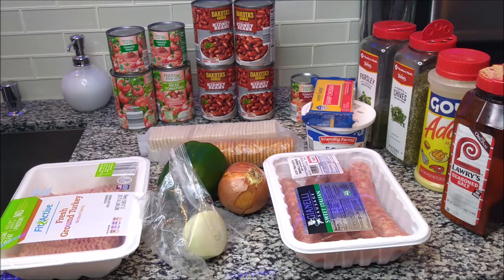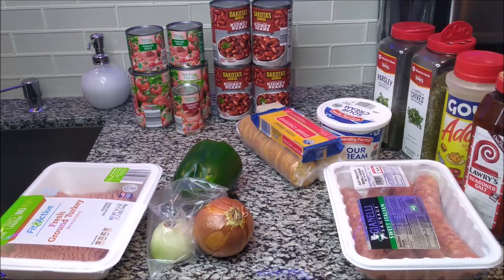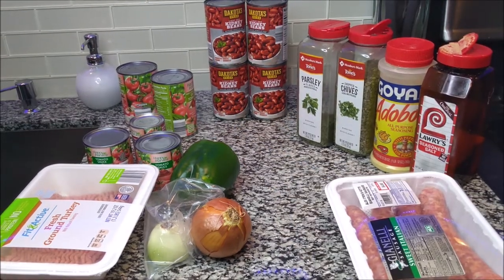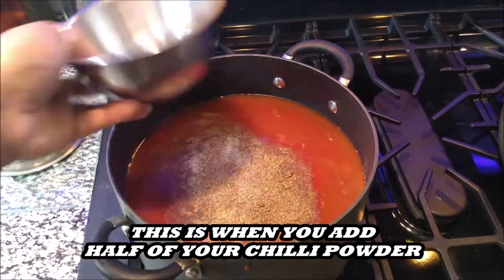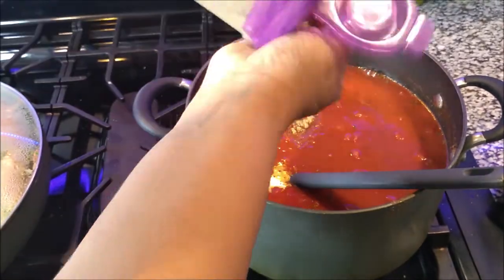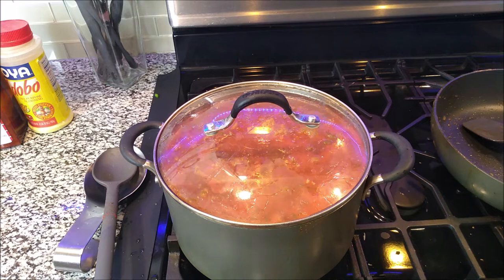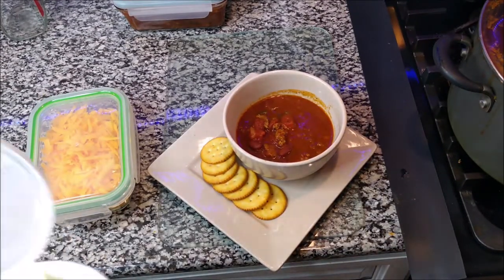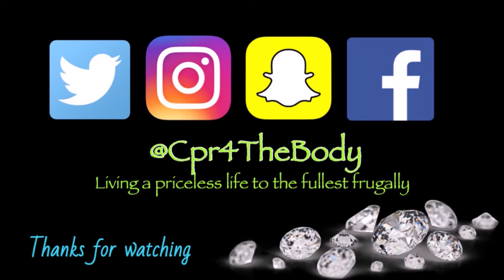HOW TO MAKE THE BEST TURKEY CHILI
How to cook chili, DIY CHILI, COOKING CHILI

BUFFALO NY,14215

Please go support both of my prince's channel's
  RIZZY'S WORLD